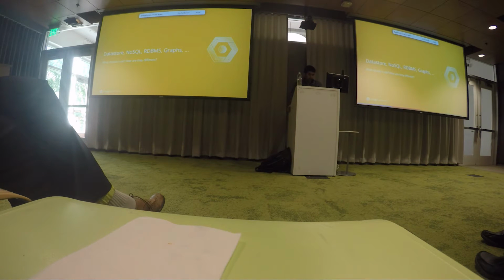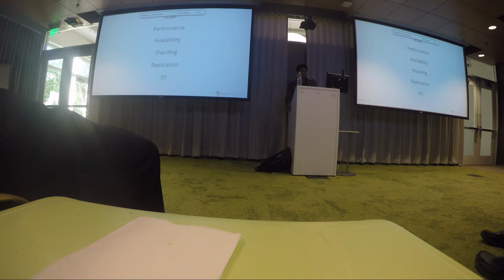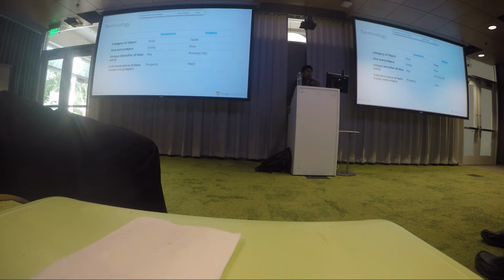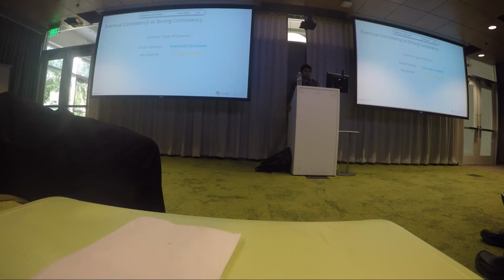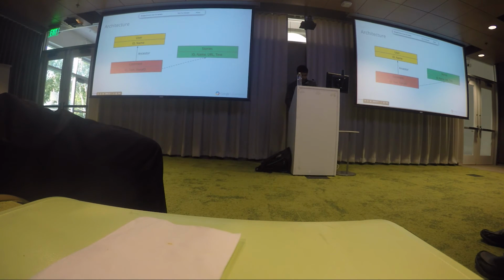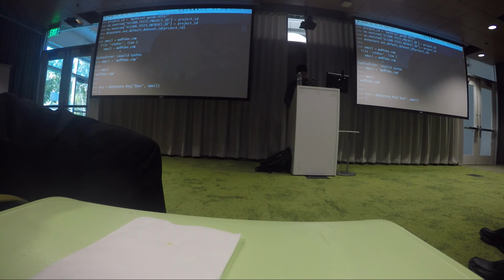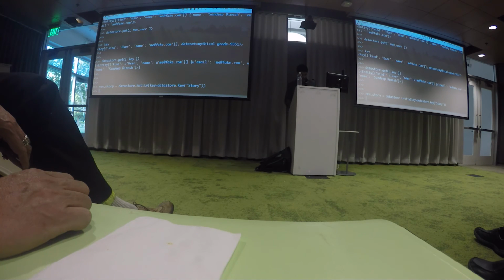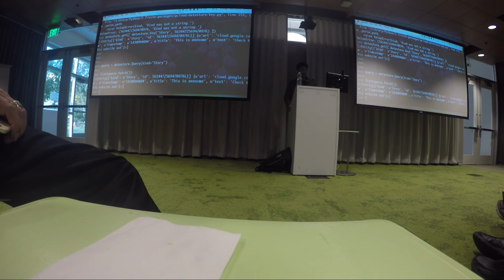Intro to Google Cloud Datastore - GDGSV 5/6/2015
Intro to Google Cloud Datastore.

Learn the basics of Google Cloud Datastore, a fully managed, NoSQL database that makes storing data in the cloud easy!

Presentation given at the Google Developer's Group of Silicon Valley on 5/6/2015.

Sorry about the end, the camera ran out of juice!